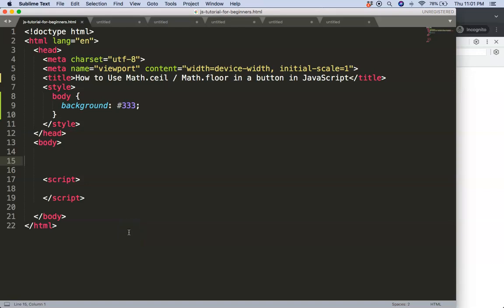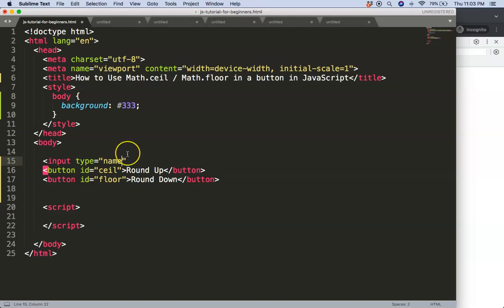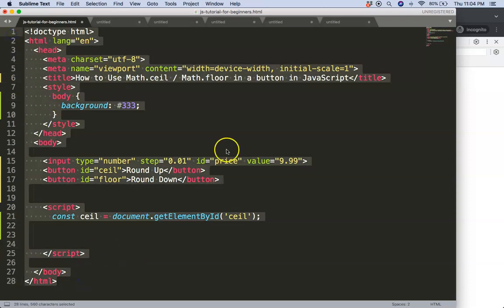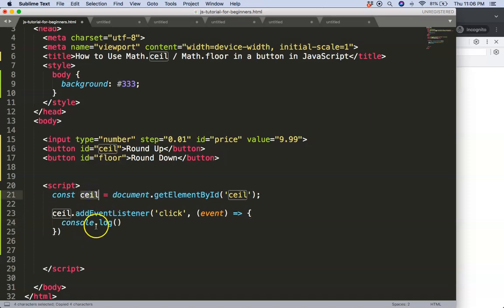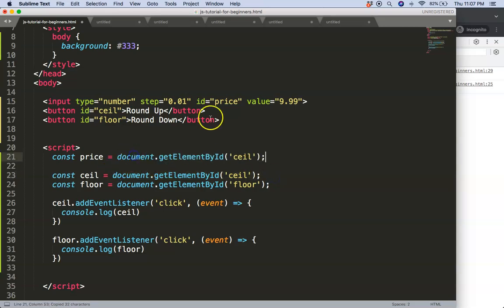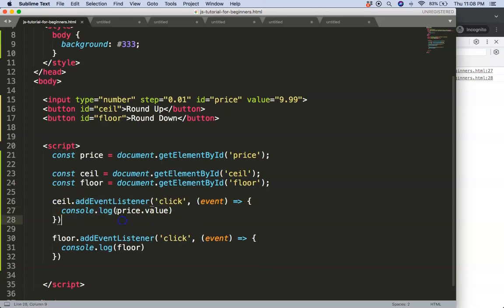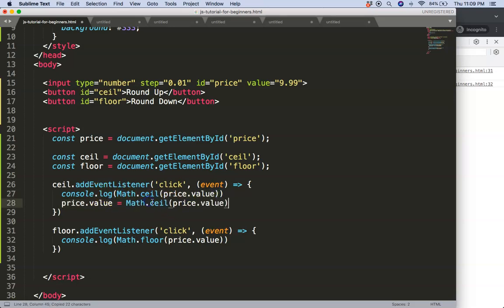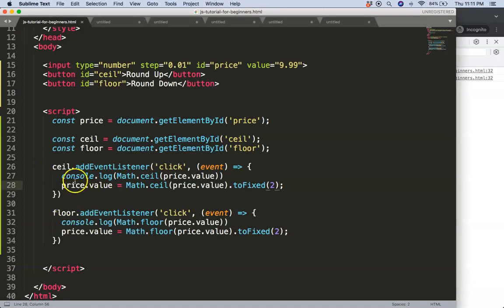How to use Math Ceil Math Floor in a Button in JavaScript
In this video we wille explore how to use math.ceil and math.floor method in a button for Javascript. We will make 2 buttons with function to round the values on the number input type up or round the values down once pressed on the button.

This is beginners video for JavaScript.